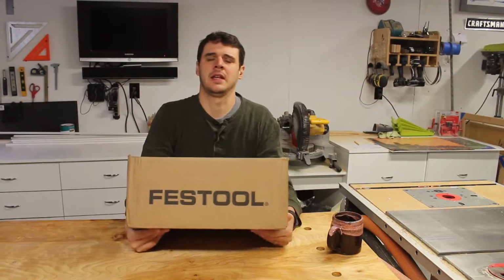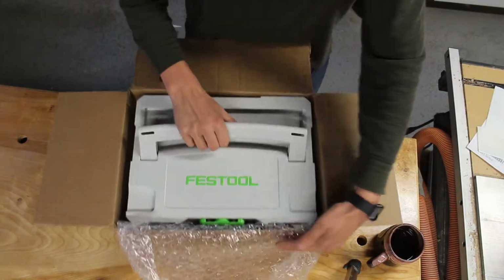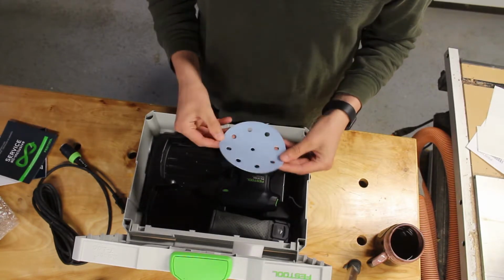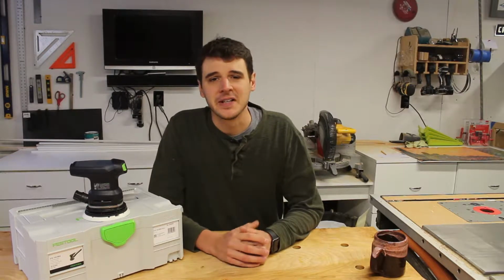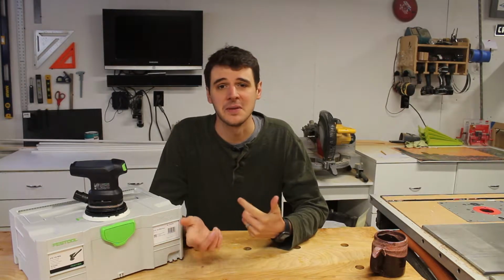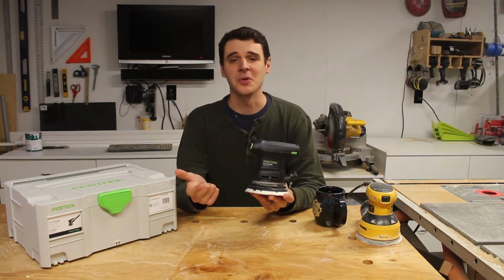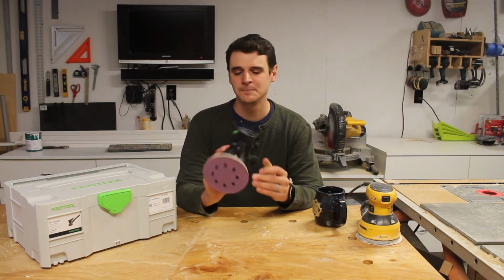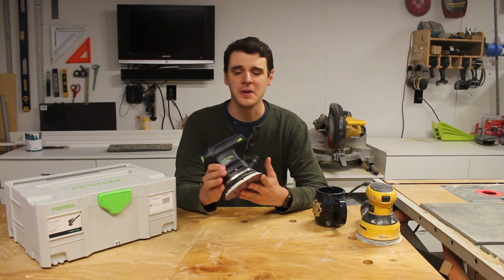Festool ETS 125 REQ unboxing and review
Festool sent me this sweet little sander, so I thought I’d share the unboxing and do a quick little review on it.